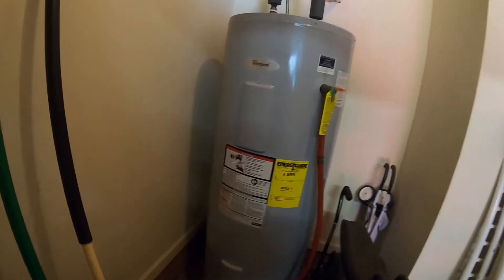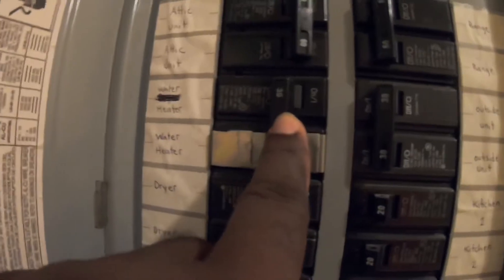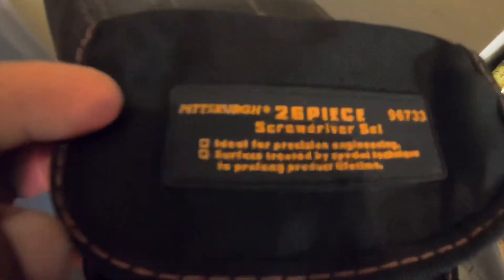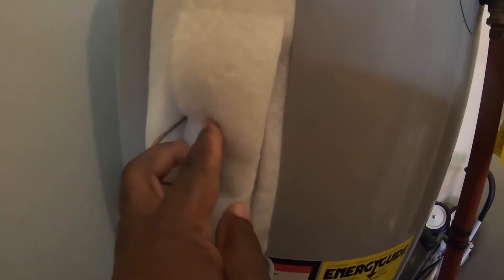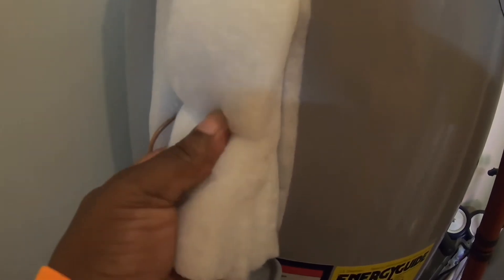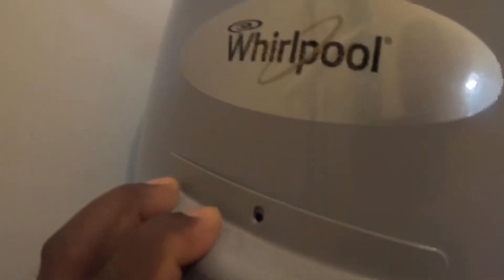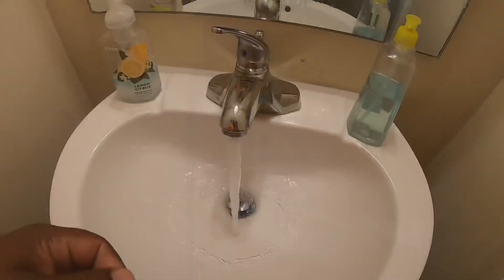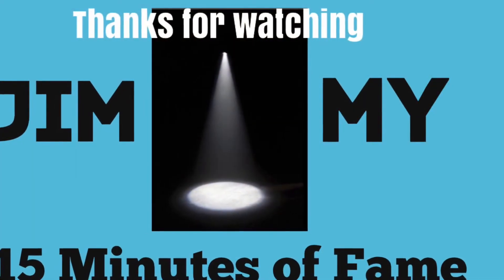No Hot Water/ Reset Water Heater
I need to go back to being a renter. Had to reset my Whirlpool water heater( electric)